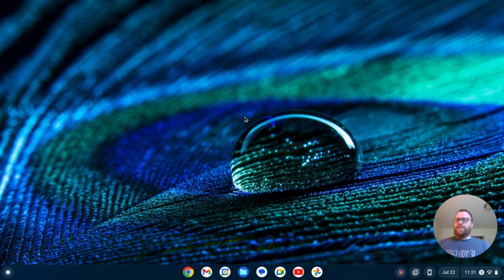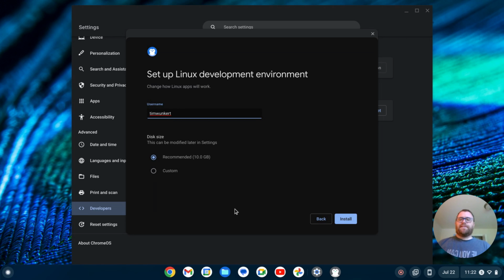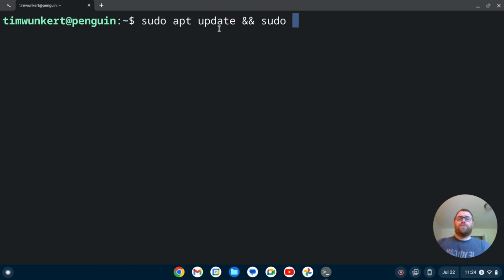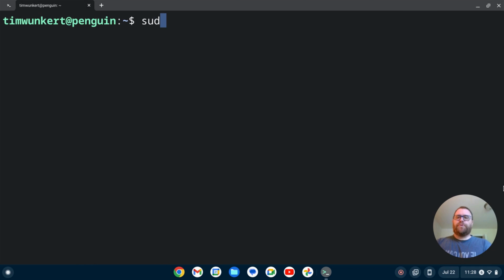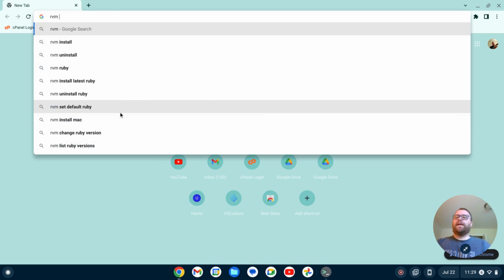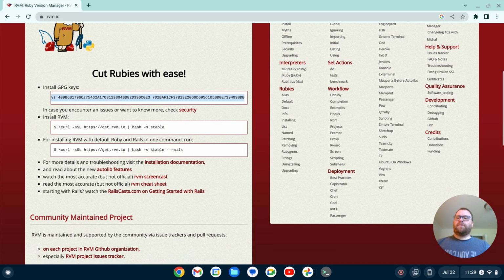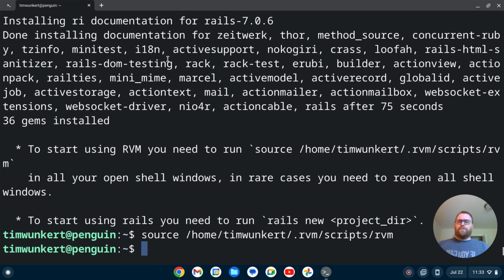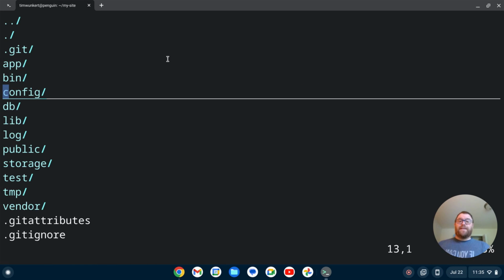How To Install Ruby on Rails on a Chromebook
In this video, I show you how to install Ruby on Rails on a Chromebook.